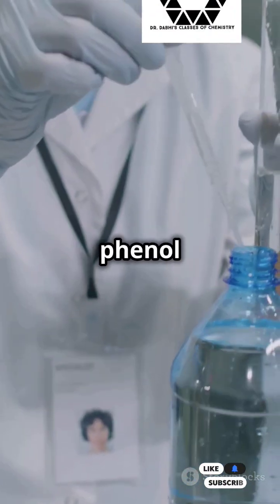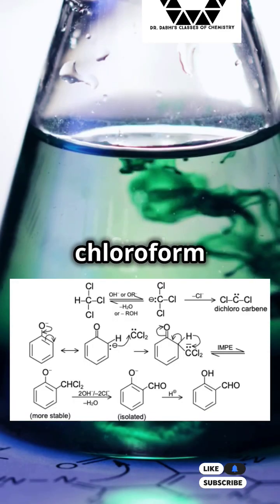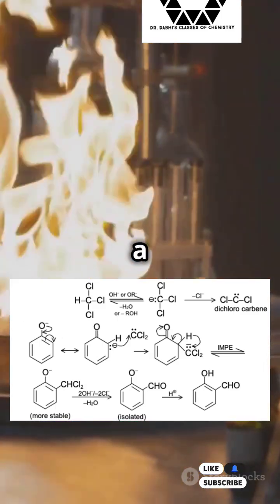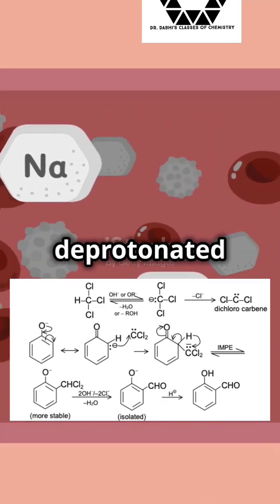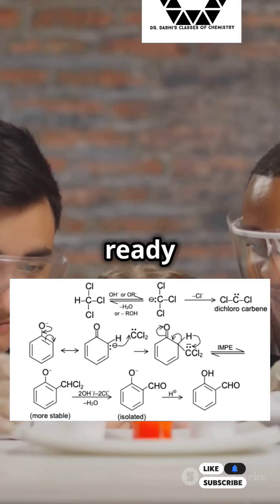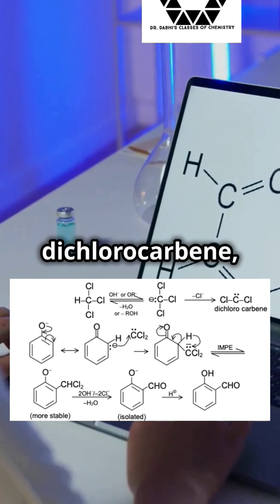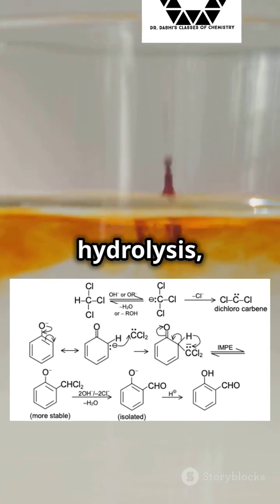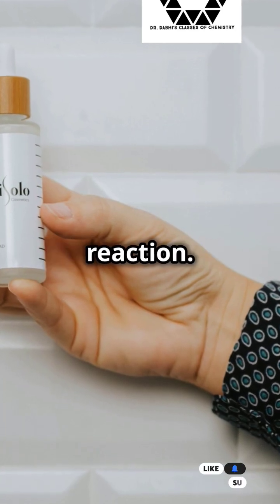Mechanism of Reimer-Tiemann reaction in 60 s.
Class 12 Chemistry, Mechanism of Reimer-Tiemann reaction.